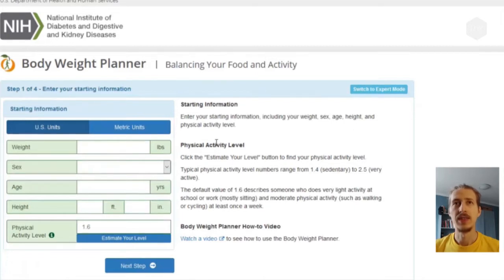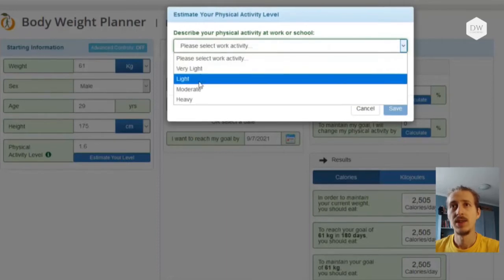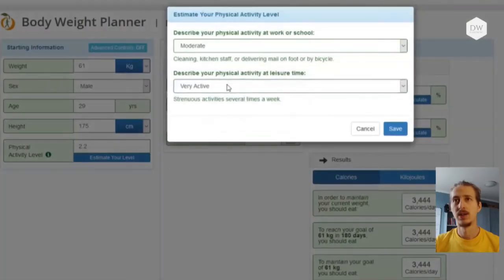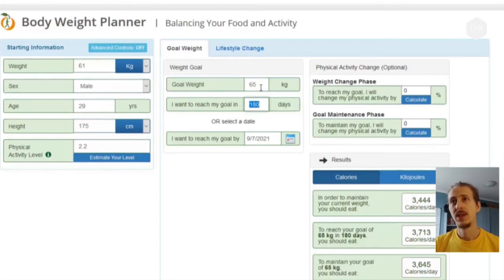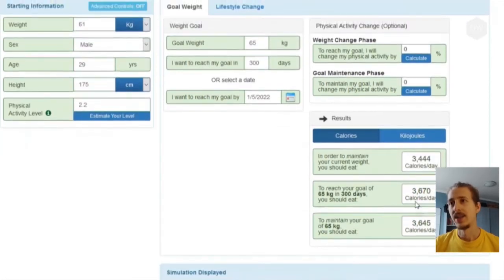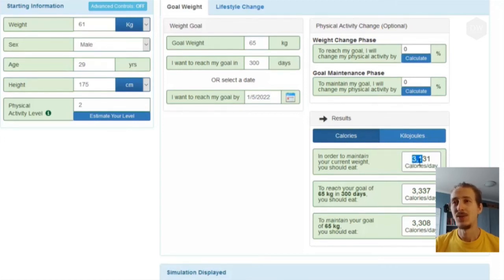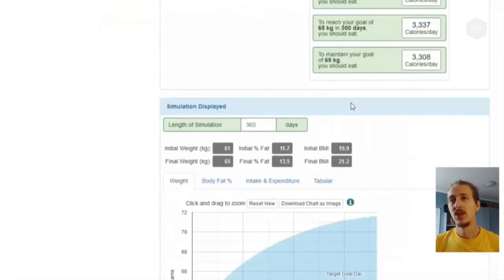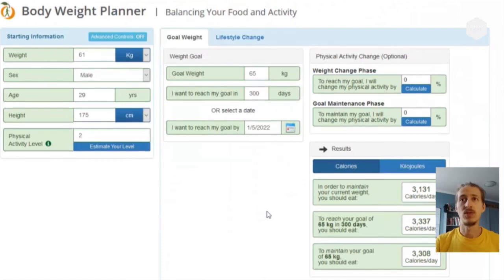How much to eat for weight gain while minimizing fat gain. Simple calories & macros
In this video I show you an example how to easily find out ow much to eat to gain weight while minimizing fat gain.
Keep in mind that you need to train hard to prime muscles to grow and you support your training with a good nutrition. you don't need to eat a tonne of calories to build muscle. It is a slow process and by eating more you will not make it faster.
You can send me questions directly through

YOU HEREBY AGREE THAT YOU WILL CONSULT YOUR PHYSICIAN OR OTHER HEALTH CARE PROVIDER FOR MEDICAL ADVICE, PARTICULARLY IF YOU ARE AT RISK FOR PROBLEMS ARISING FROM CHANGES IN YOUR DIET OR LIFESTYLE.

Furthermore, Daniel Weiss shall not be liable to you for your reliance on any information obtained through the use of his videos, and he disclaims all liability in connection with such information.